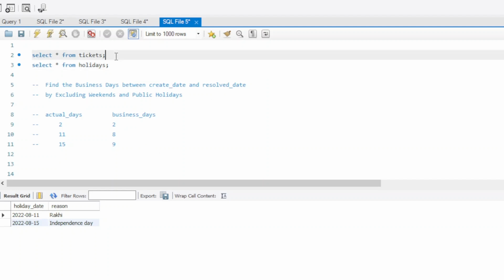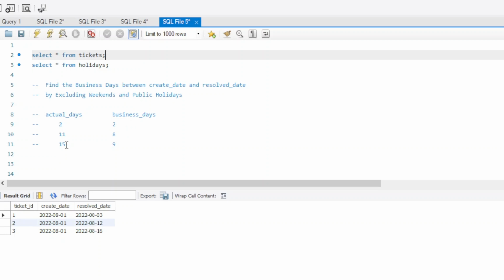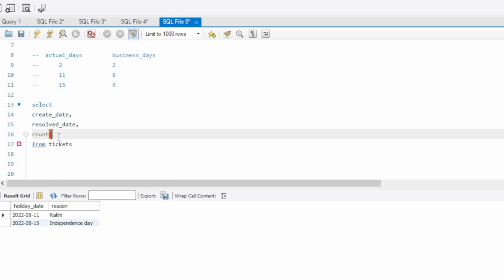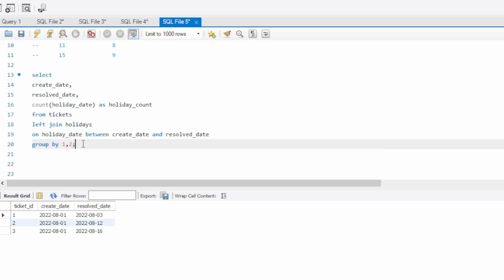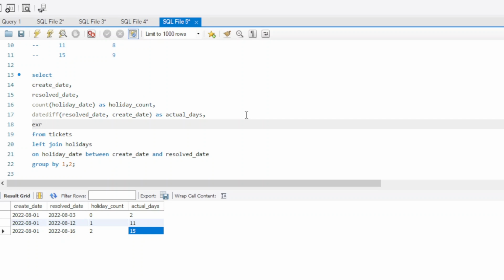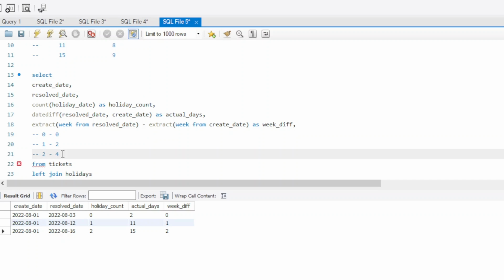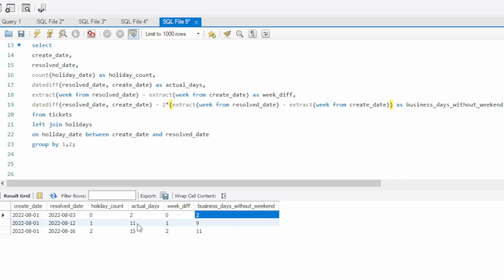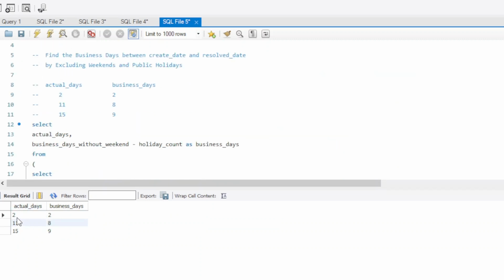Total business days: Step-by-Step Guide for Beginners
By the end of this video, you'll have a solid understanding of how to solve this problem and be ready to impress in your next interview.

Leave your questions and comments below, and I'll be happy to help!